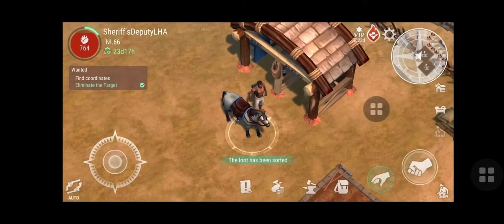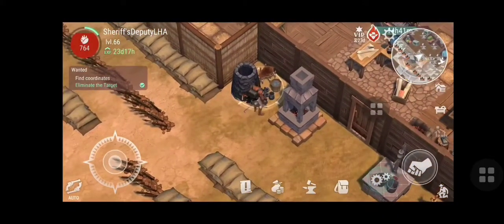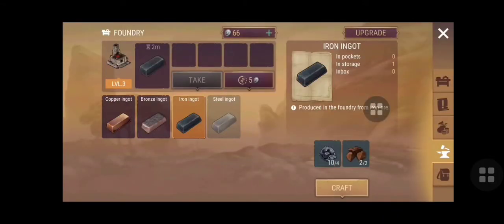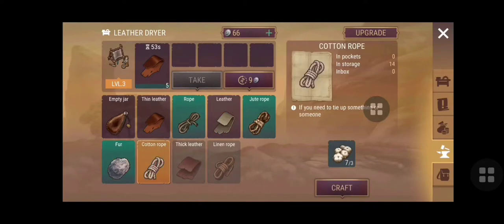LET'S PLAY WLS EP 1 Basic Play